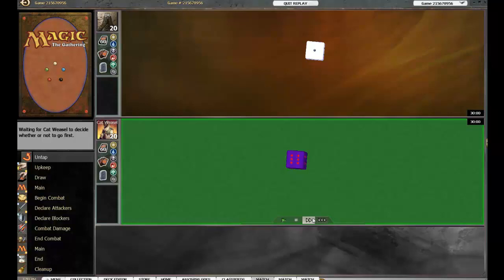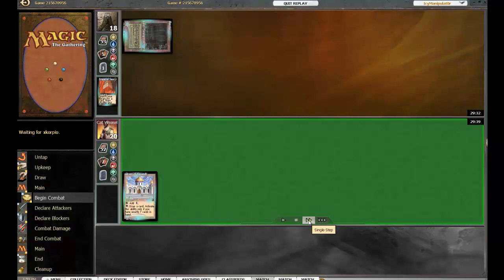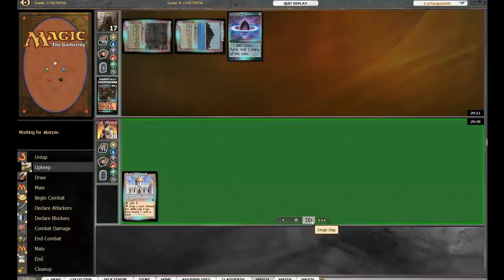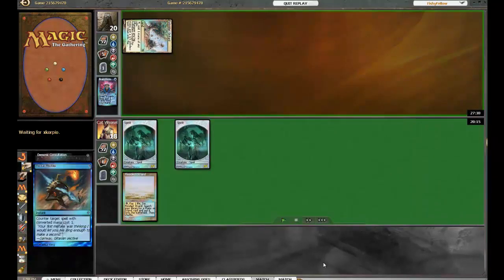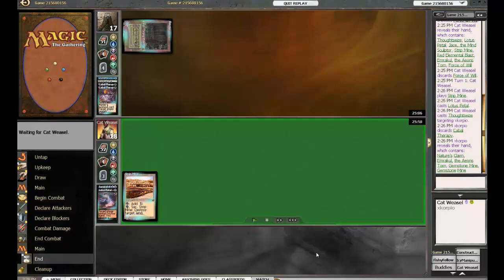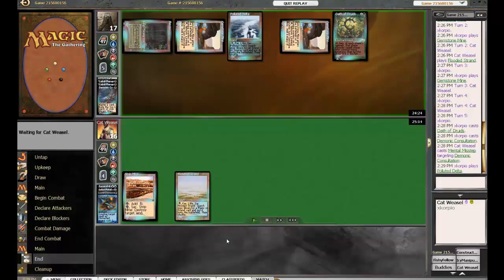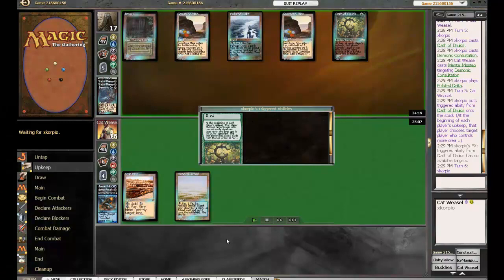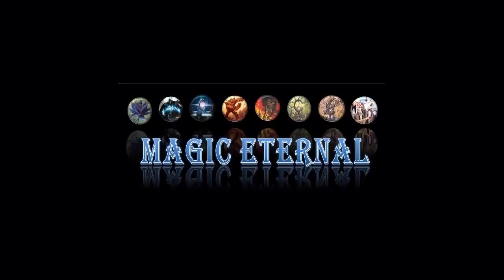Top 8 Match 2 Cat Weasel VS xkorpio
Top 8 Match 2 of the Classic Invitational League Cat Weasel VS xkorpio